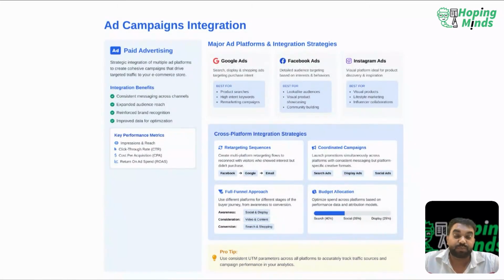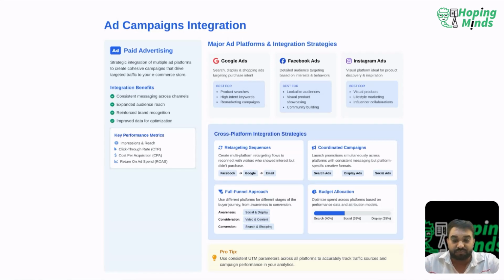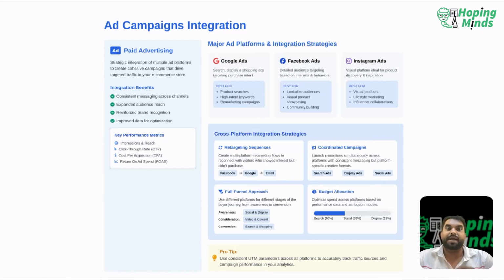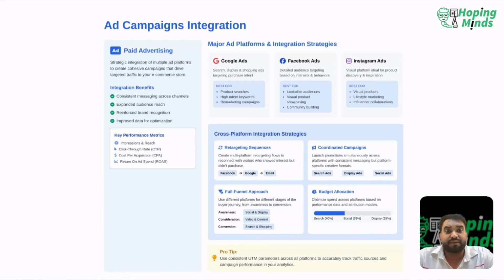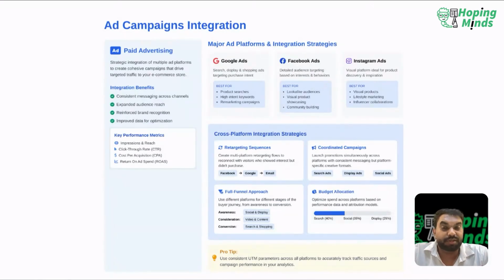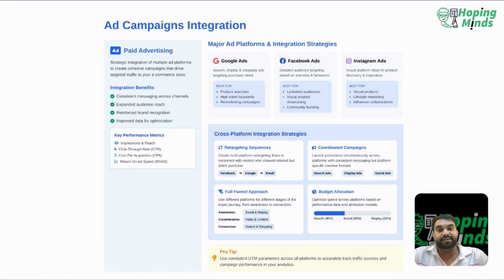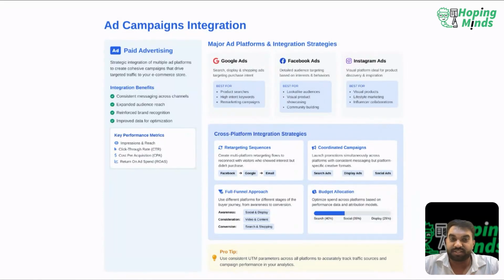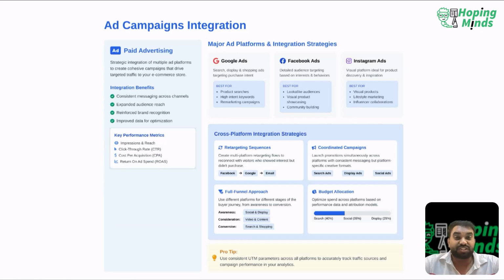4.6 Ad Campaigns Integration